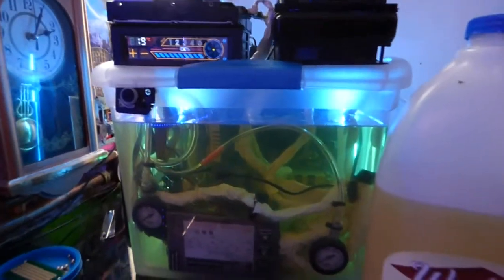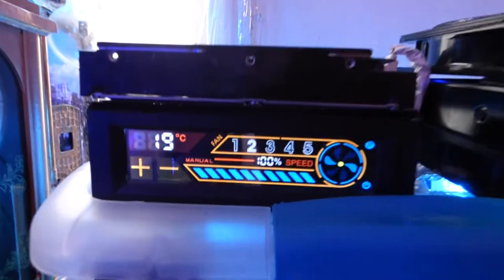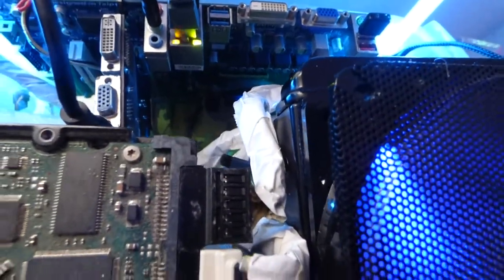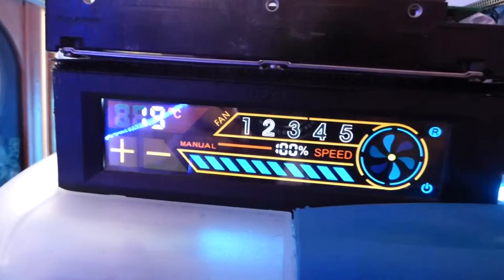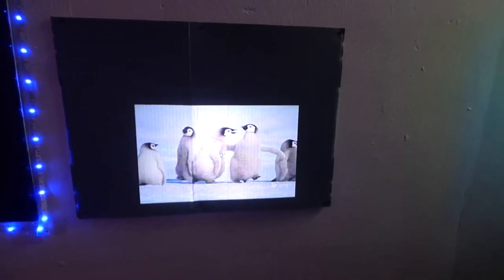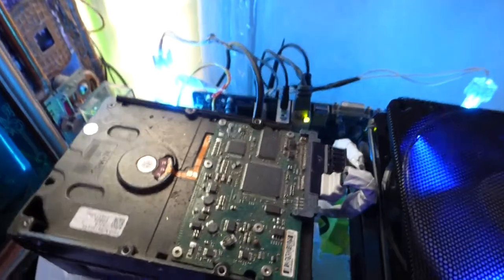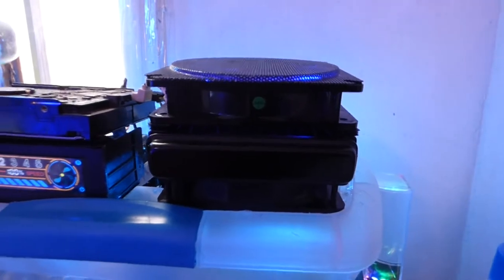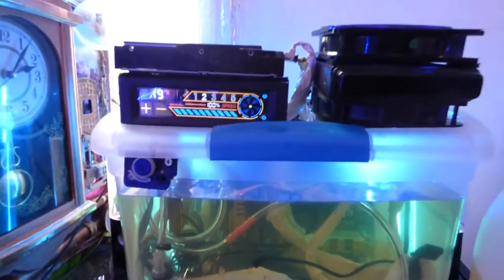VEG OIL COOL PC / CPU TEMP 19.C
Vegetable oil and CPU liquid cooling combine together!